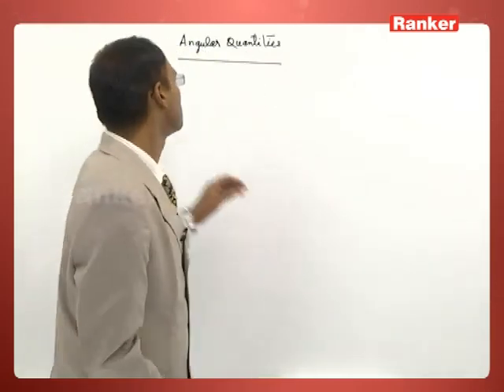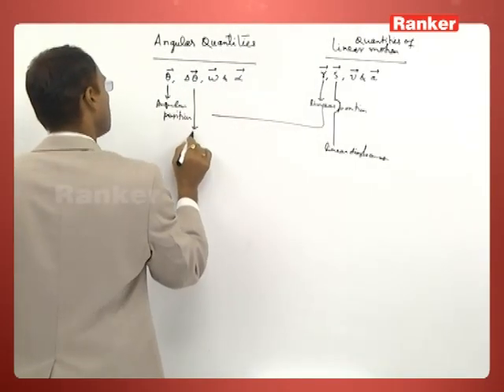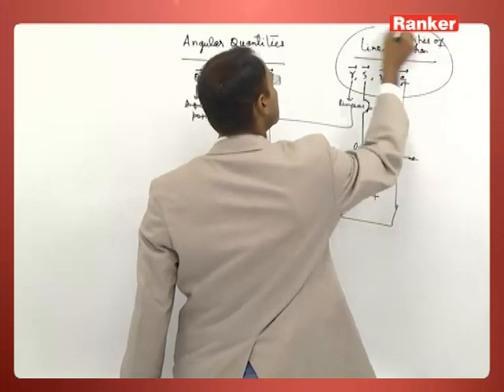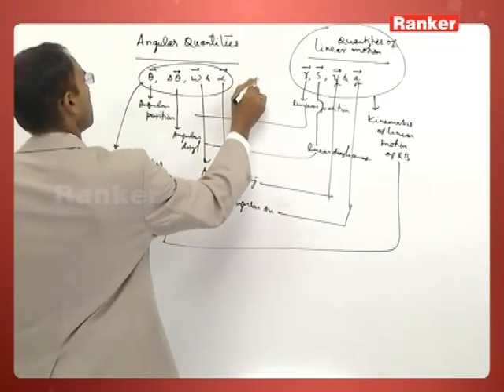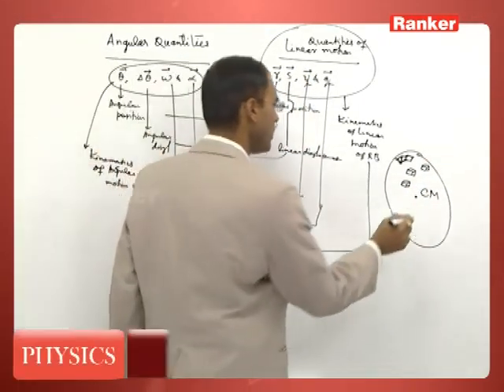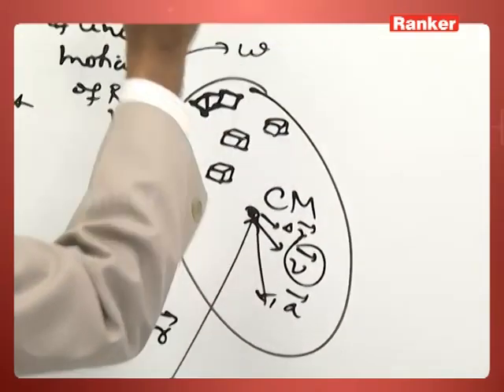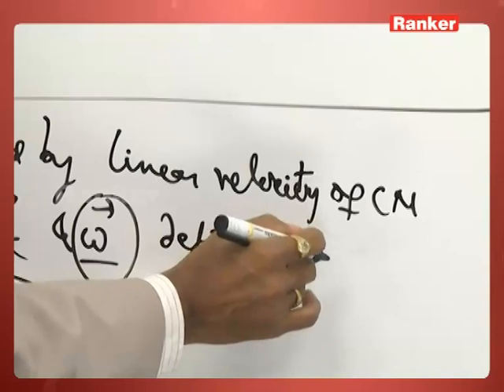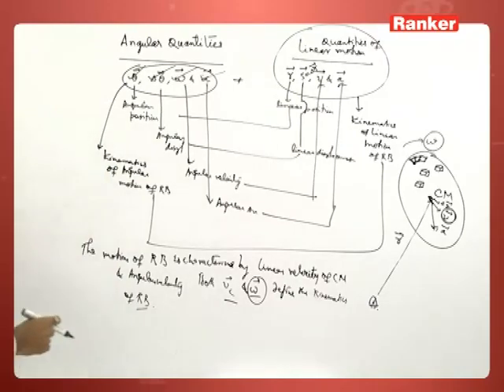Rotational Kinematics | Angular Quantities | Physics | Dr. R.K. Sharma | Rankers Learning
Dr. R.K. Sharma specializes in Physics, focusing on Angular Quantities for the JEE(Main) exam. His instruction helps students master this essential topic in mechanics, ensuring they are well-prepared for the competitive exam and have a solid understanding of rotational motion and related concepts.